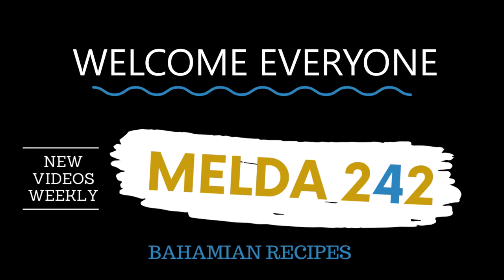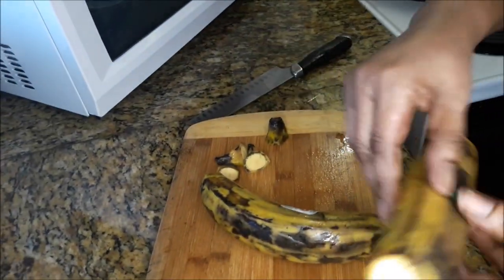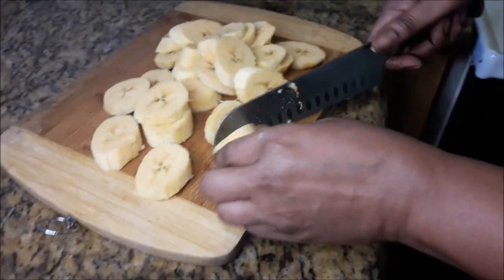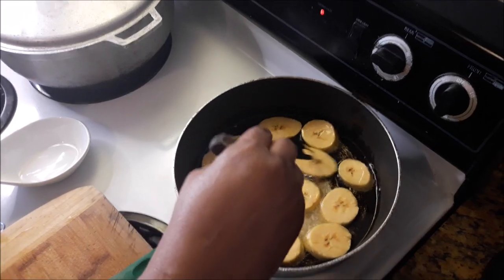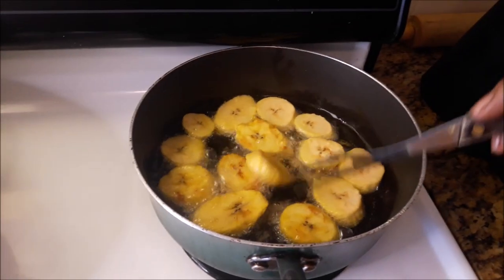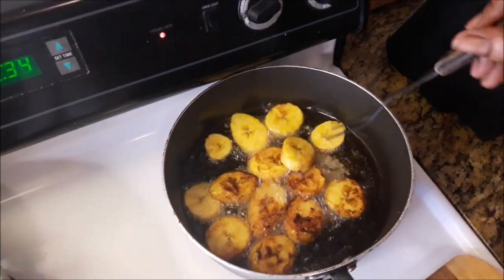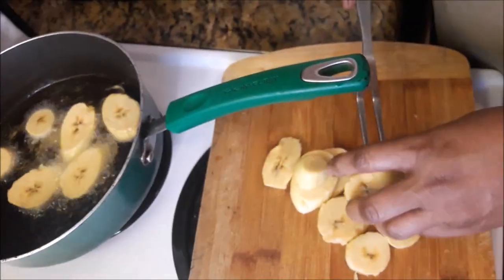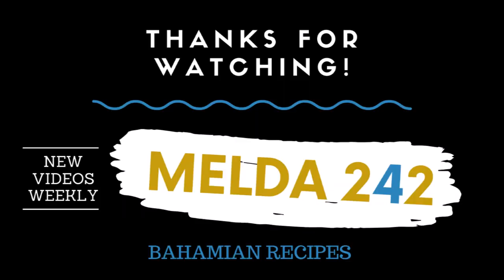HOW TO FRY PLANTAINS "SWEET AND DELICIOUS" | BAHAMIAN COOKING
Ingredients
2 ripe plantains (cut up)
1 cup cooking oil
a plate lined with paper towel
Allow the oil in frying pan to get hot then carefully add the plantains.  Allow each side to brown lightly before turning over.   Serve as a side dish or a snack.

OR
SEND ME SOME MAIL:
MELDA 242